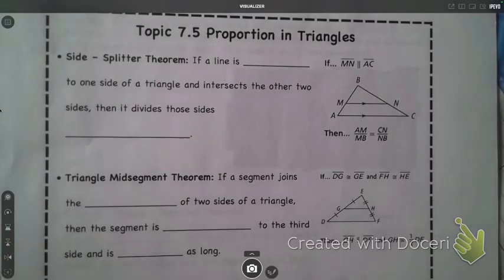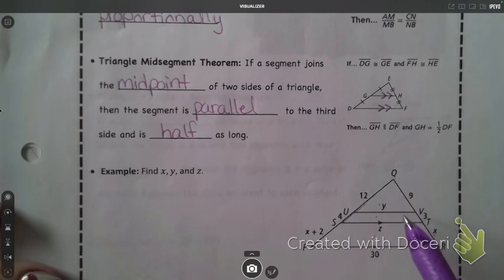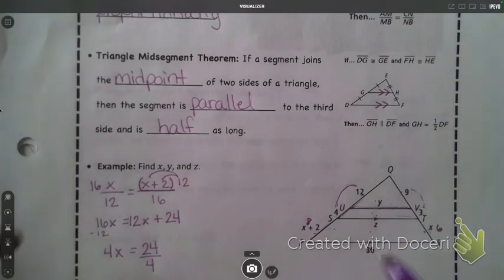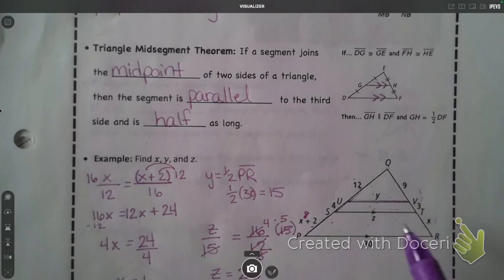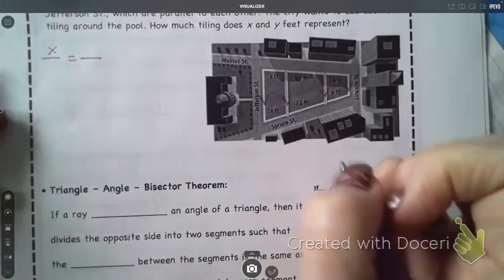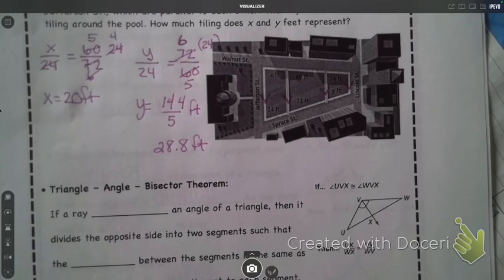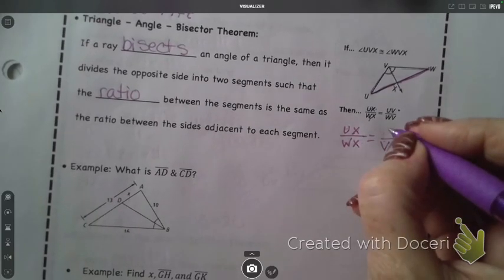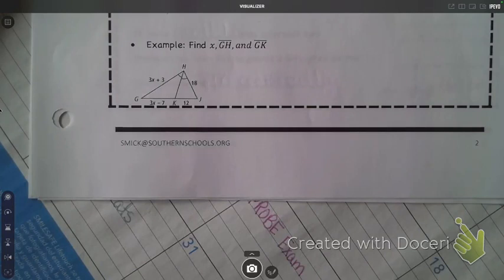Geo 7.5 (1/25/2024)